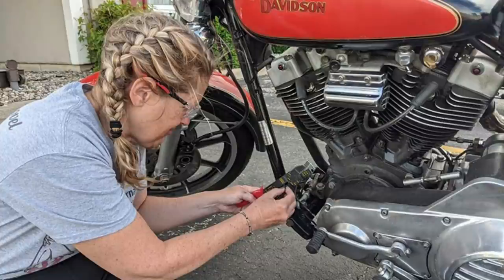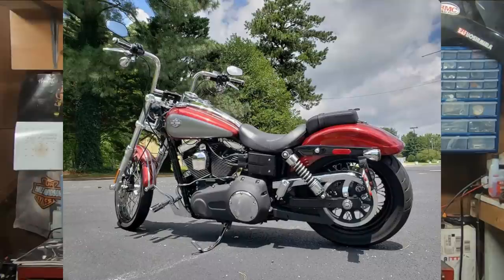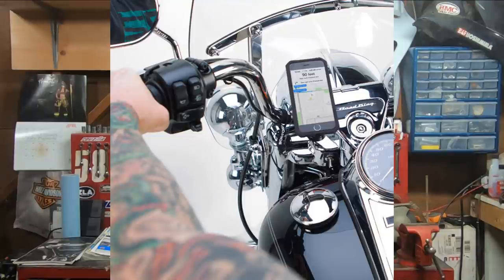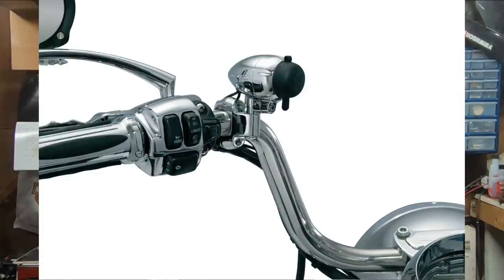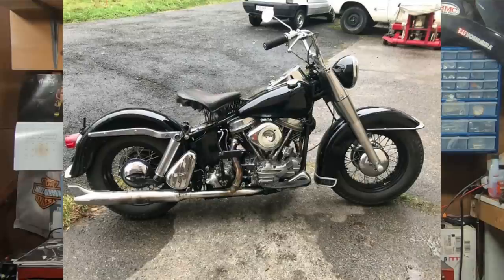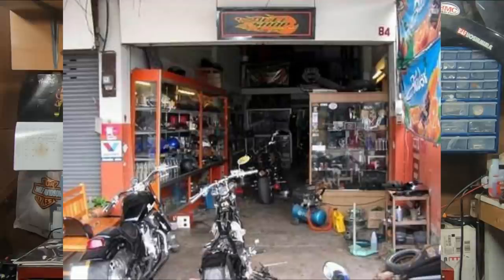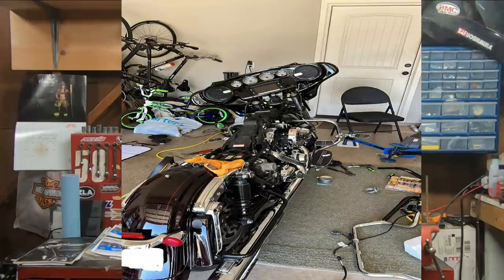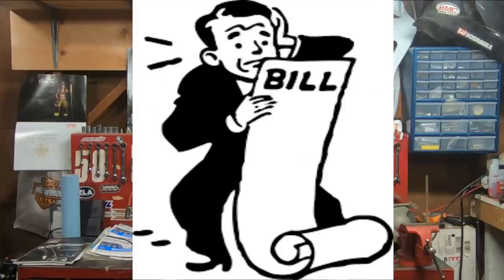Bar Swaps Require Intensive Labor and Cost More Than You Might Think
Bars Swaps aren't super hard to do but it can be very labor intensive and the costs can add up quick. Depending on your bike and choice of bar swap you are likely looking at new cables, hydraulic lines and even extending you're electrical wiring. If you have a touring bike bike with a fairing, that's likely got to come off along with your fuel tank. What sounds simple can quickly take you weeks instead of a weekend if you don't have everything you need before you start. Having a simple bar swap done by a shop can add up very quickly, there's quite a bit of labor time involved to do it properly. That's on top of the cost of the bars and any associated hardware you need to get the install completed.